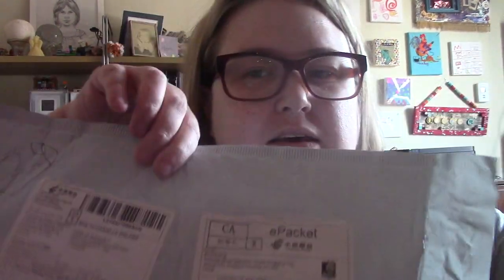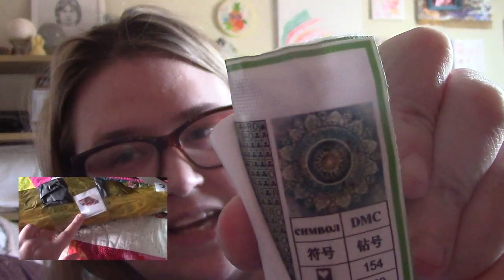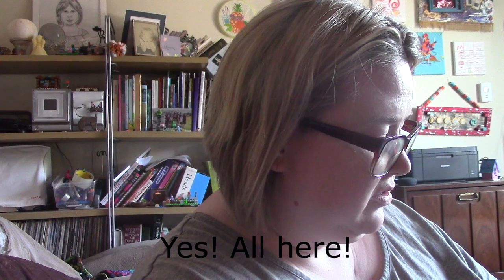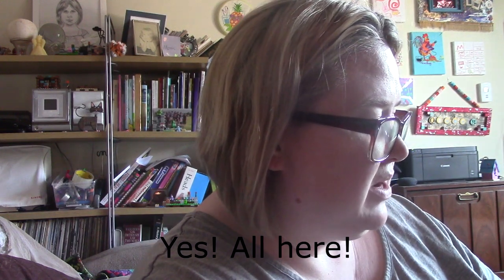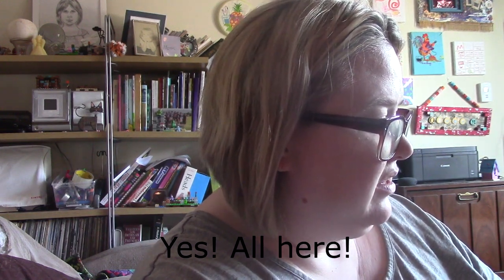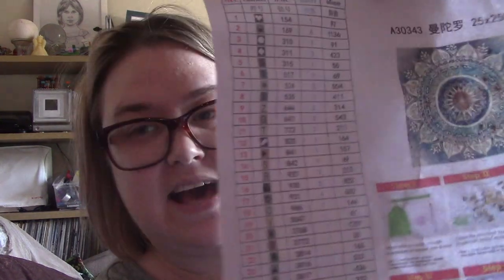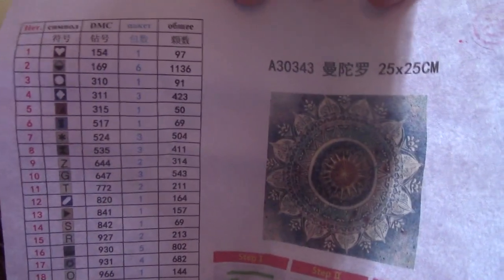SparkleTube 1| Unboxing Yogotop mandala diamond painting kit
SparkleTube! Here's a small 25x25cm square drill mandala DP kit from Yogotop on Aliexpress. Just go to aliexpress and search yogotop mandala and you'll find it.